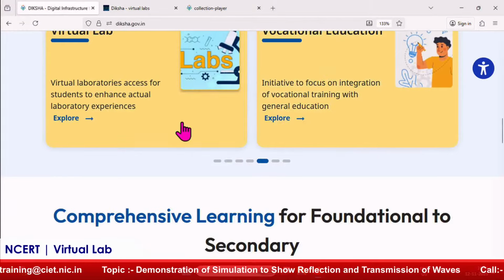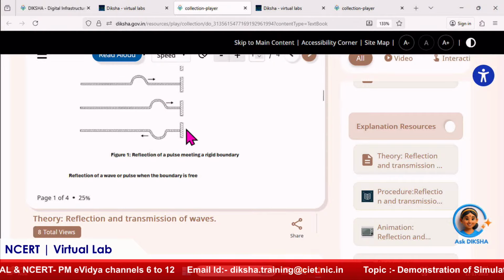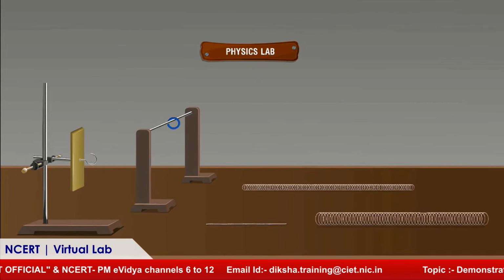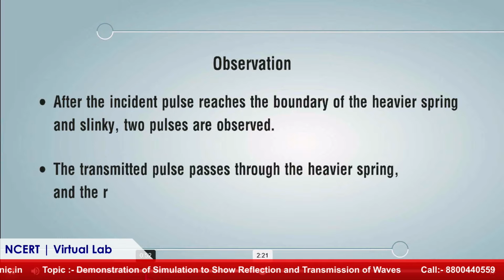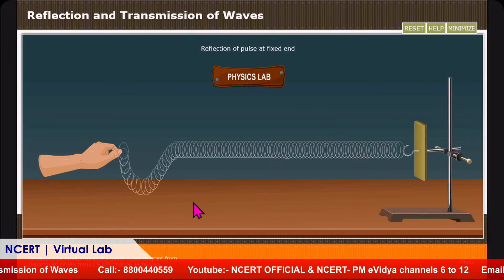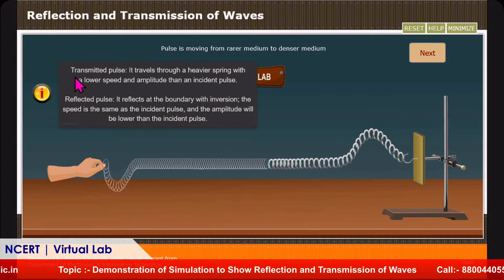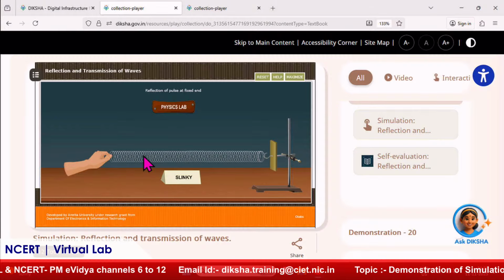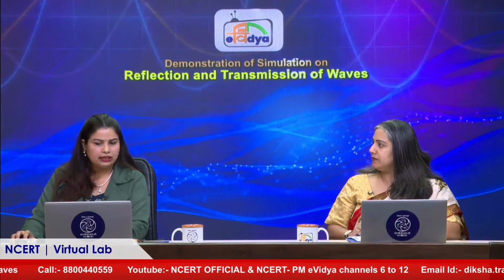Demonstration of Simulation to Show Reflection and Transmission of Waves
Dr. Uma D. Sharma
Academic Consultant CIET, NCERT, New Delhi

Sahyog Session
Mon-Fri                                             5-5.30pm

The programs can be viewed on:
1. DD Free dish channel #2022 to 2033 ( PM eVidya  Class 1 to  PM eVidya Class 12)
2. Zee Dish TV Channel #950
3. Jio TV App
4. ‘NCERT OFFICIAL’ YouTube Channel